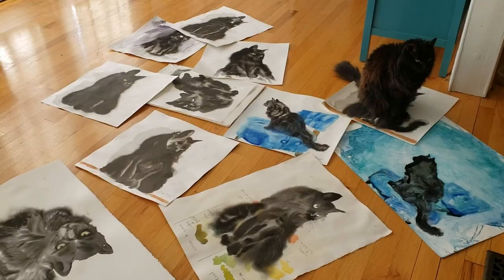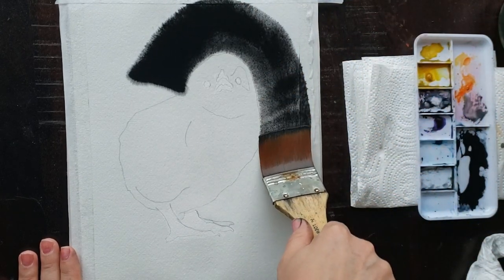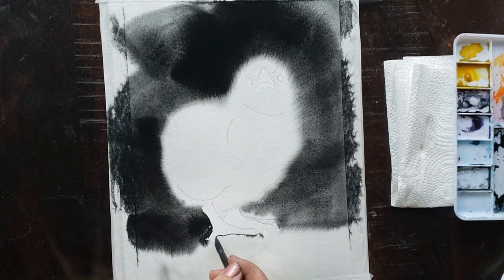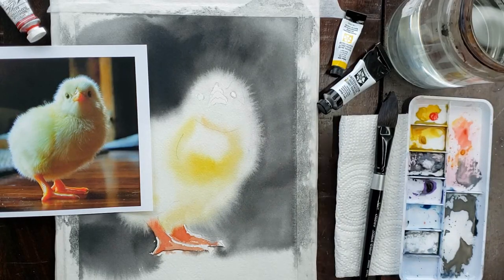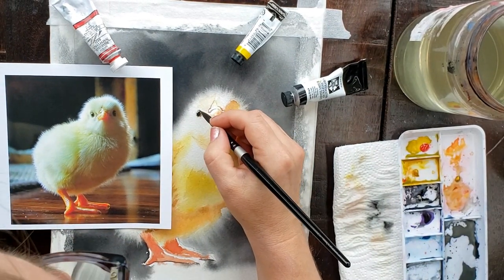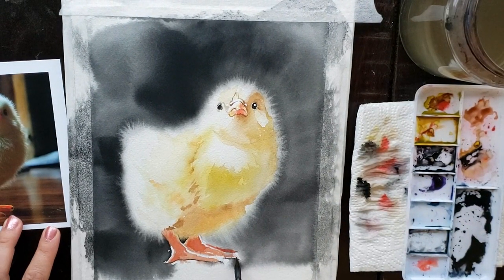How to Paint a Fluffy Chick for Easter - Wet on Wet Soft Edges explained! Watercolor 4 Beginners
- INSTANT access to around 40 full tutorials WITH traceables  including a chicken, rooster, dog, cats, landscape, a hummingbird, bengal cat, wedding portrait, a girl, black cat, golden retriever, siamese cat, a daisy flower, Holiday moose, and a horse
- Get my FULL SUPPLY LIST with links!
- Get a detailed list of what paint is on my pallet.
- Watch me paint and explain my process in Real Time
- Get free tracing downloads and follow along tutorials - 4 new projects every month for the $8 tier!
- I share my artistic highs AND lows!
- Tutorials average 2 hours and are very in depth
- For higher level tiers, you  can get art critiques and access to all the tutorials I create.

Be sure to watch some of my other popular videos, including.

Arches Cold Press 140 lb
Daniel Smith Moonglow Paint
Daniel Smith Green Apatite Genuine
Winsor & Newton Ultramarine Blue
Winsor & Newton Lamp Black
Winsor & Newton Cobalt
M Graham Naphthol Red
Holbein Aureolin
Silver Black Velvet Set of 3 Brushes
Tombow Fudenosuke Calligraphy Pen
3M Micropore Medical Tape
White Watson Paper

Show me your art!  I have a Watercolor Workshop page on Facebook where I post tutorials and invite others to share their art.